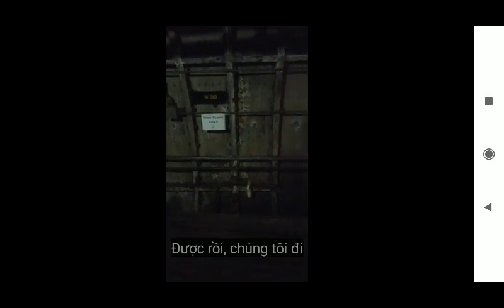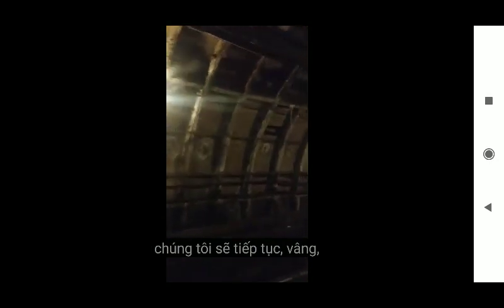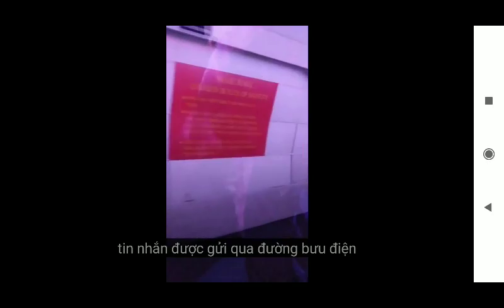"The Mail Rail Ride"(With Vietnamese Translation).